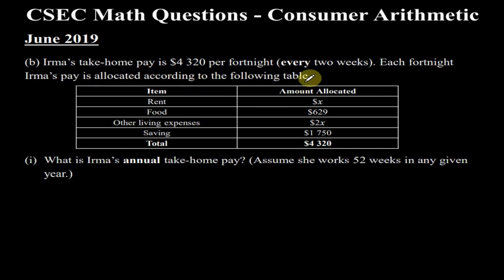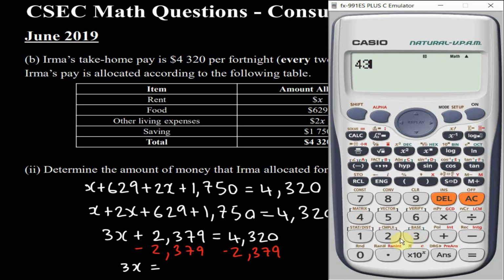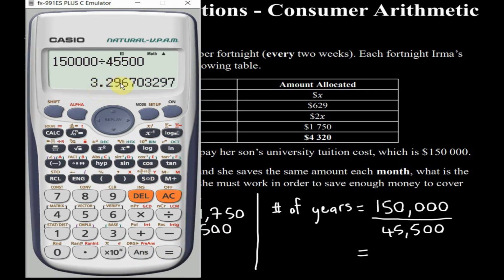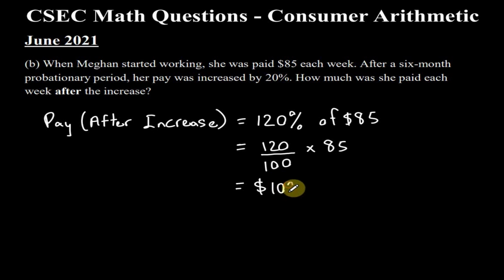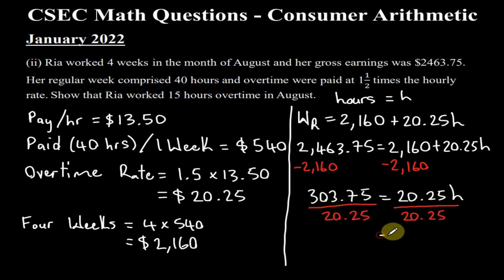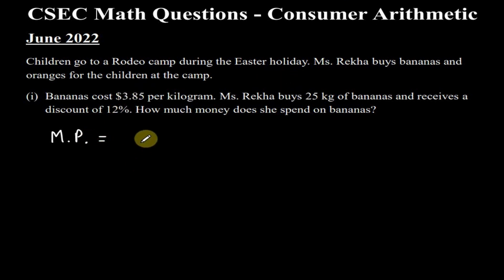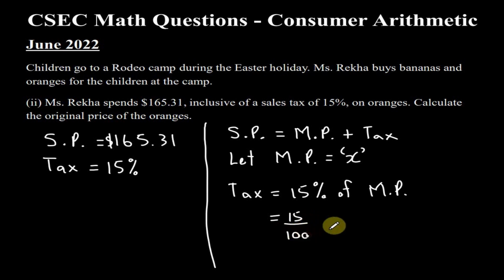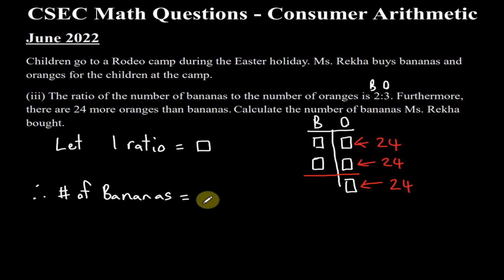CXC Past Paper Math Questions - Consumer Arithmetic (Part 3 of 3)